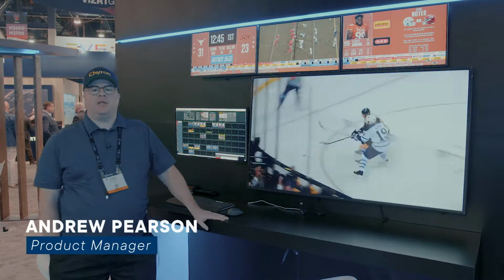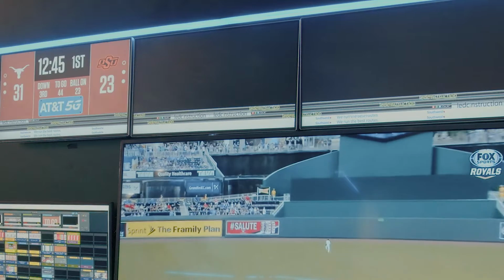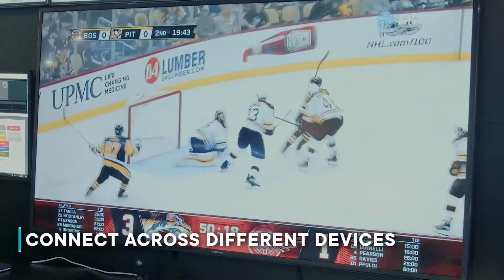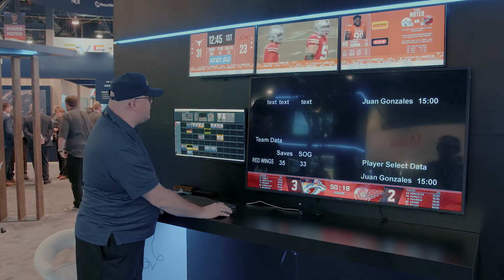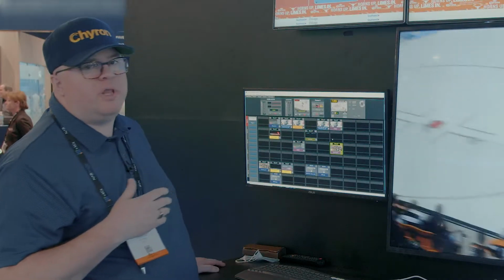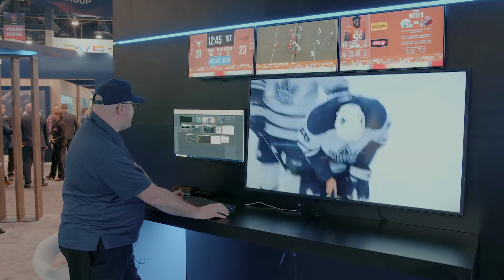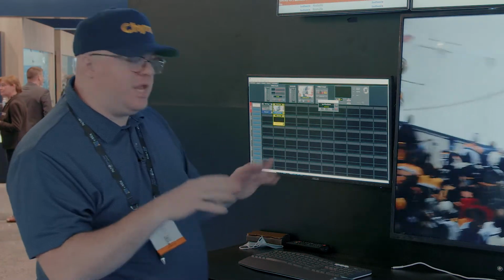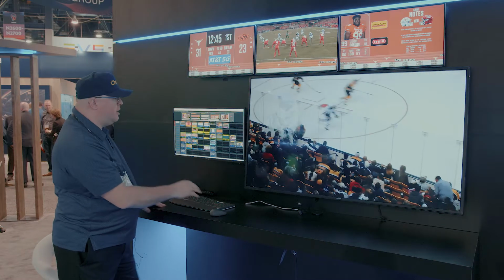PRIME Click Effects - Demo - 2022 NAB With Andrew Pearson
Andrew Pearson presents an incredible, high-level demo for PRIME Click Effects within a venue workflow!